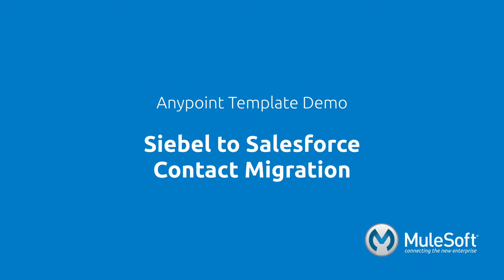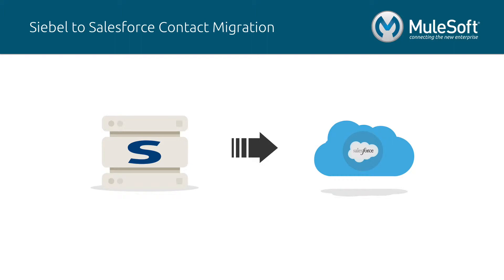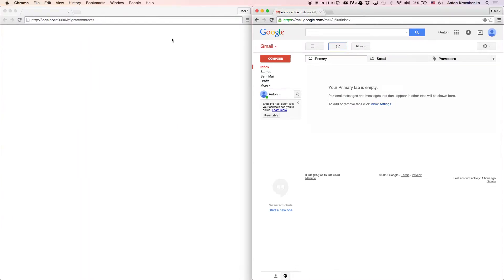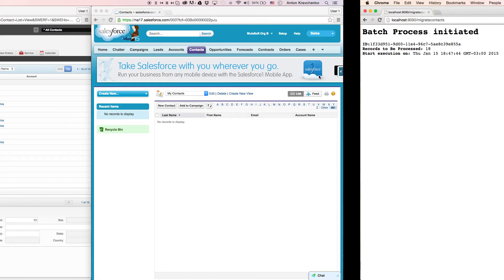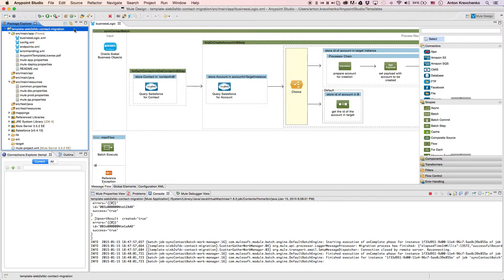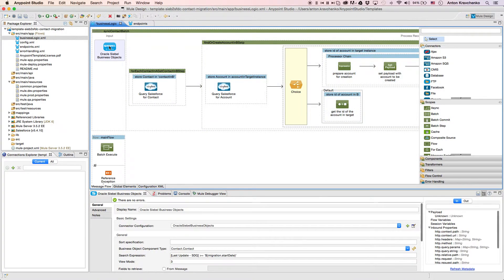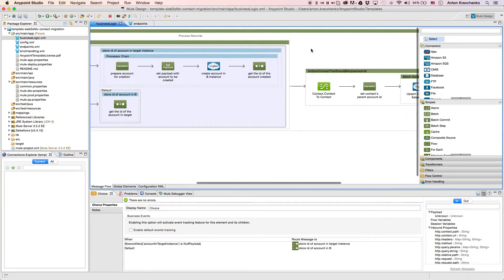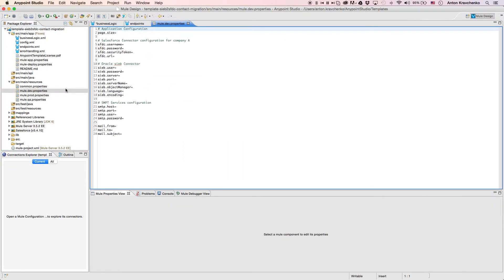Siebel to Salesforce Contact Migration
Migrate a large set of contacts from Siebel to Salesforce.

This template is designed to move a large set of contacts from Siebel to Salesforce. It is triggered by a http call so it can be used manually or programmatically. Contacts are upserted so that the migration can be run multiple times without worrying about creating duplicates. The parent accounts will also be migrated if they do not already exist in Salesforce. This template uses our batch module to make the act of moving a large set of data easier and more transparent.